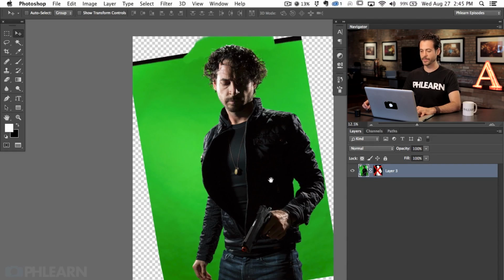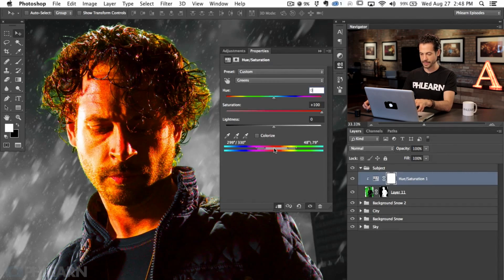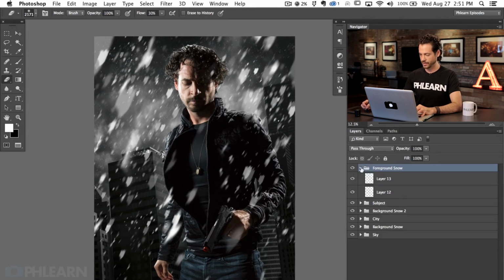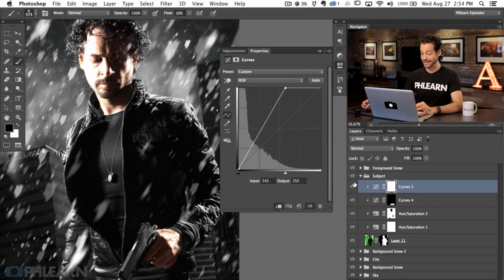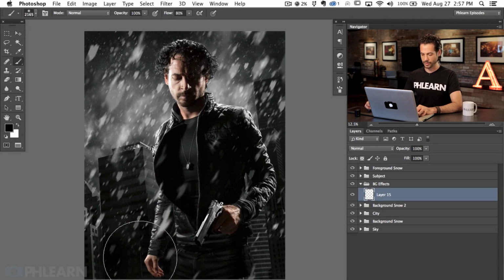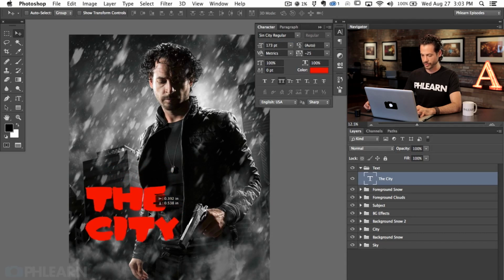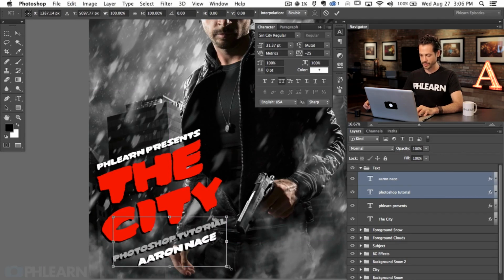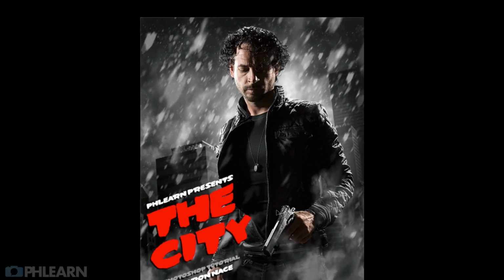How to make a Sin City Portrait in Photoshop (Part 2)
Cutting The Subject out from Green Screen

Shooting on a green screen is a great idea if you know you are going to cut your subject out of the background. In this episode we show you how to select the green color range and define a layer mask with the selection. This technique will allow you to cut your subject out from the background quickly and accurately.

After getting the subject cut out from the background we show you how to remove the green fringing from areas like the hair and edges of the subject.

Adding Style

After placing the subject in the image it is time to add some style. In the case of Sin City, we are looking a high contrast and low saturation. This means making the highlights lighter and the darks darker. We show you how to use curves adjustment layers and clipping masks to isolate the highlights and push them to make them brighter. You will also learn how to add sharpening to the subject, helping him stand out from the background.

Adding Fog Effects

A big part of making composite images come together has to do with layering effects over objects. In this image for instance we place fog over the subject, helping the subject look as though they are a part of the image, not just placed on top of it.

To add the fog to the image we duplicate the background clouds layer and change the blending mode to Screen. Then we apply levels to make the darks darker, making them disappear, leaving only the lights behind.

Creating the Title

To finish the image we need to add a title, just like the original movie poster. We show you how to choose the right font for your project and how to transform it into the correct position and perspective. We add layer effects to separate the text from the background.

Creating a Custom Brush for Snow

If you have ever wanted to create snow or rain in an image, it is as easy as creating a custom brush in Photoshop. In this episode we show you how to create random shapes on a new document and turn them into a Brush Preset. From there you will learn how to alter the settings of the brush to add random patterns, making it look more like snow.

For more advanced Photoshop Tutorials be sure to check out our Phlearn PRO Tutorials. We offer the best Photoshop tutorials available online starting at just $14.99.